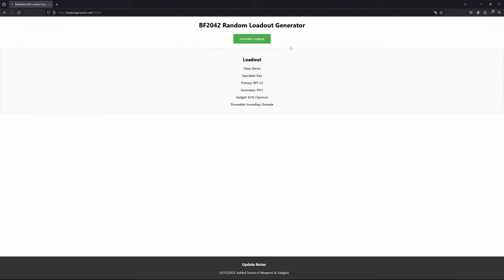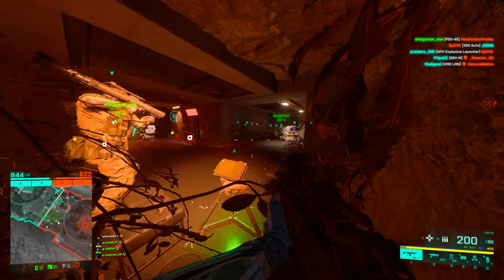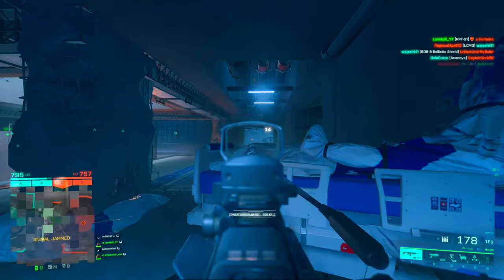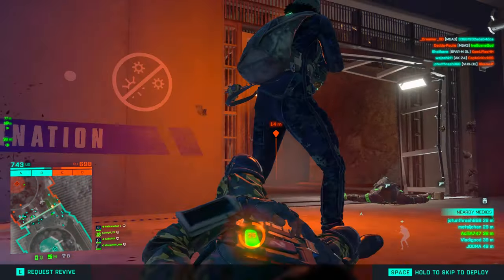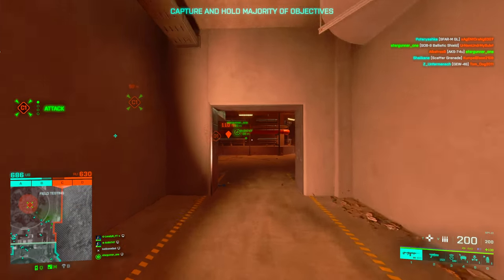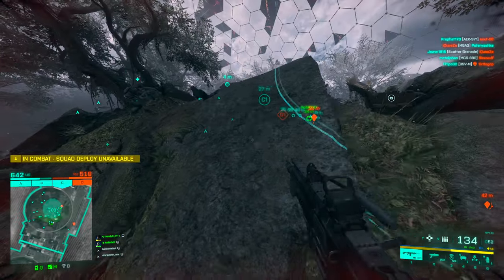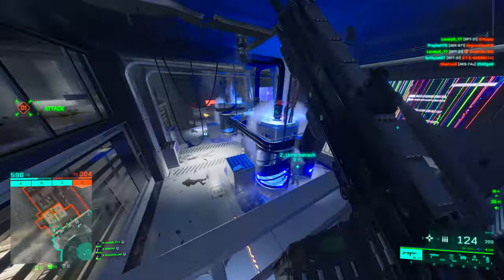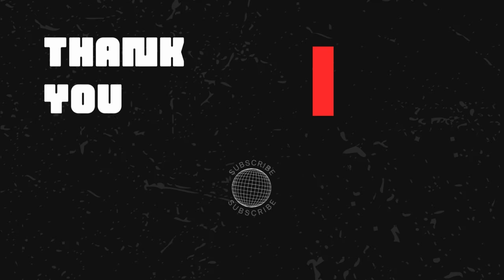Randomized Mayhem: Conquering Battlefield 2042 with a Random Loadout!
Welcome back to a new video! Today i decided to do something different and play with a randomly generated loadout. I was actually quite surprised by how good i did with the loadout and specialist i got! If there is an interest i am open to doing more videos like this in the future so feel free to suggest loadouts in the comments or guns with specific attachments that might not be meta!

DPI: 1600
Ingame Sens: 0.7 (Config Sens: GstInput.MouseSensitivity 0.001105)
FOV: 103